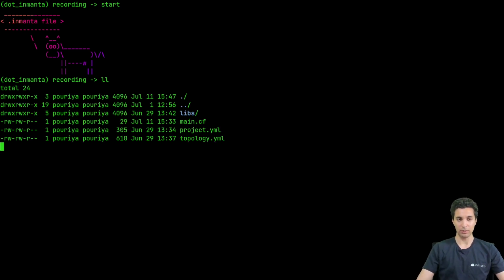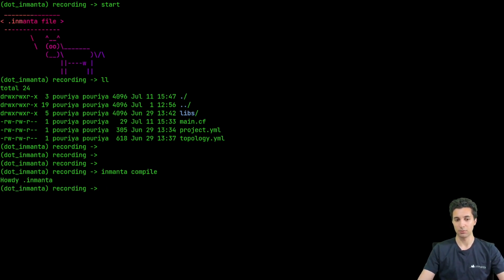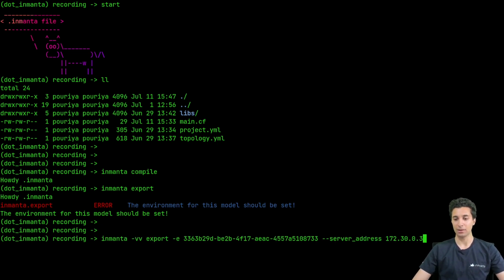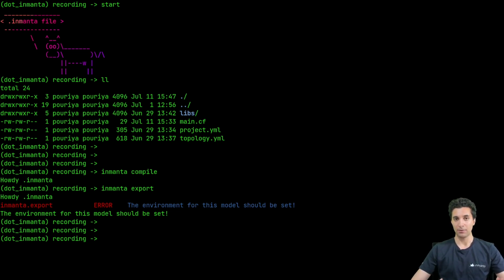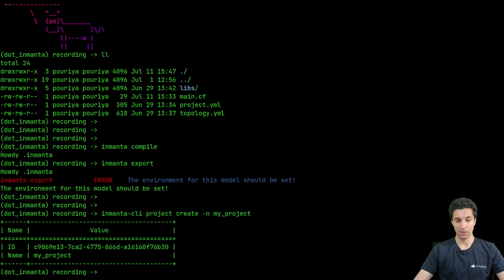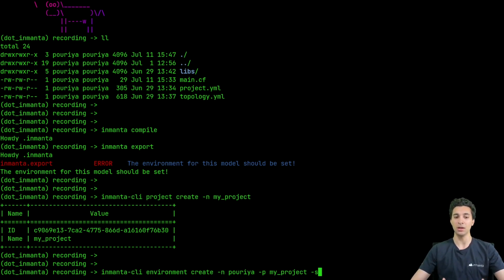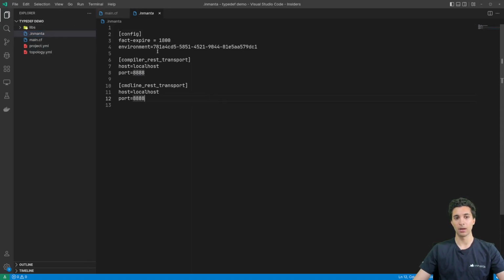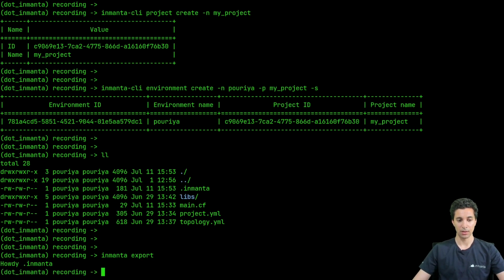13 - Inmanta dot file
In this video, I explain the .inmanta file, how to use it, and its benefits.

0:00 introduction
0:16 print statement
1:15 demo